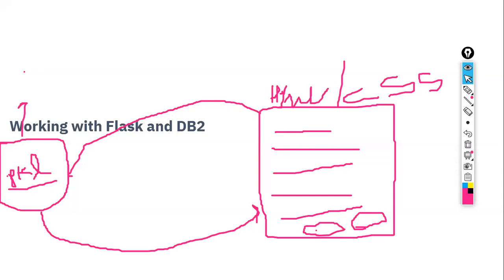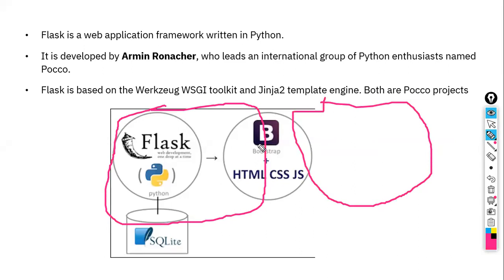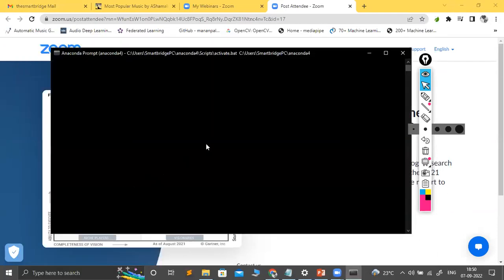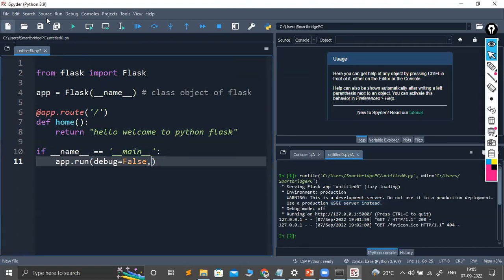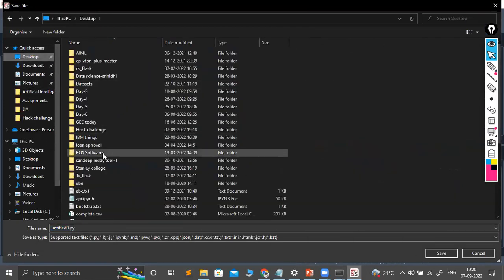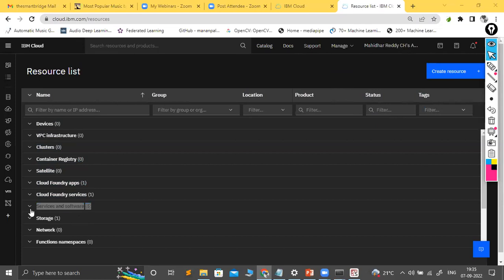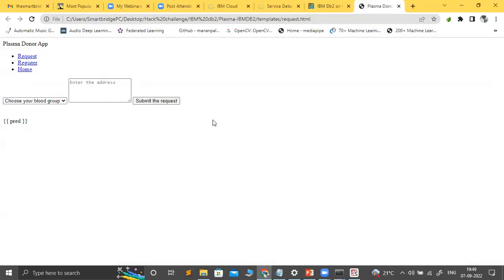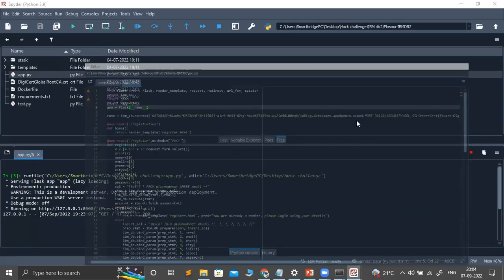Teachnical Training Day 7 IBM Hack Challenge